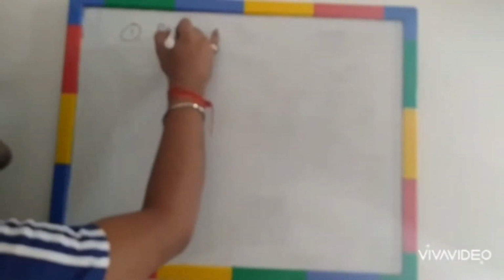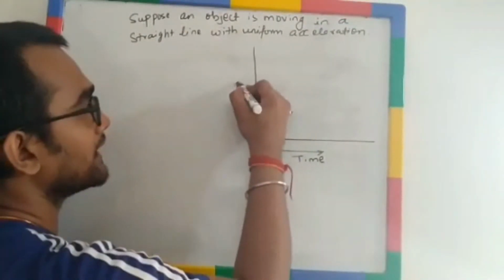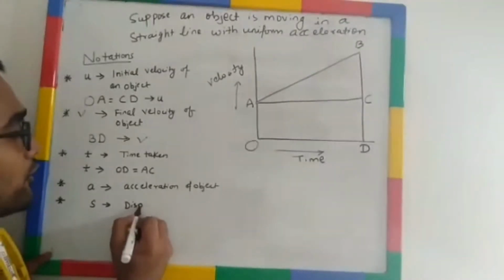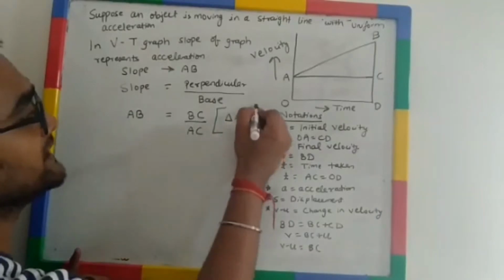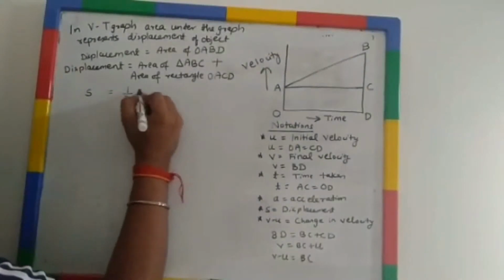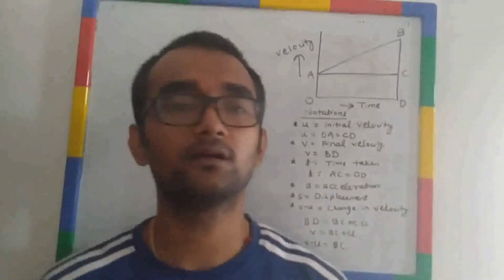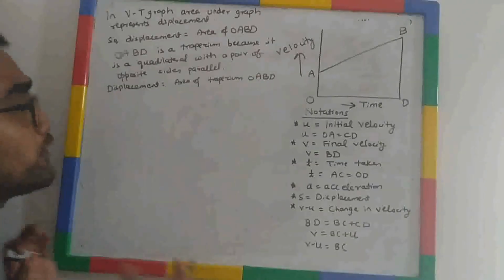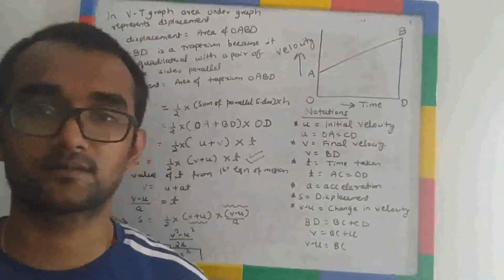Equation of Motions Explained